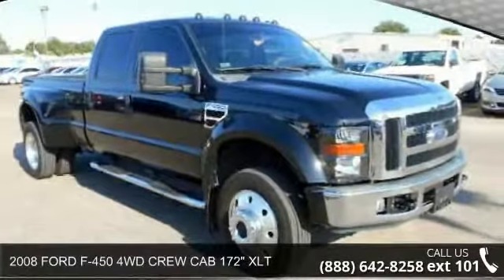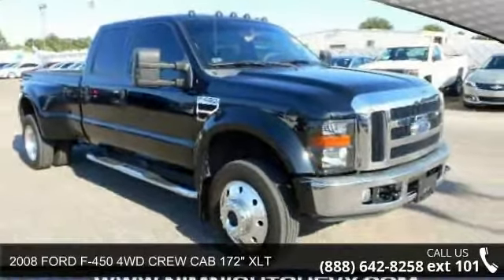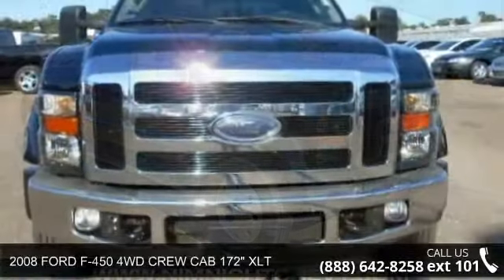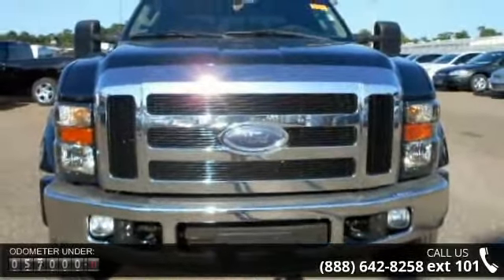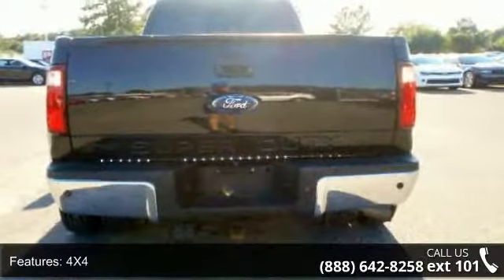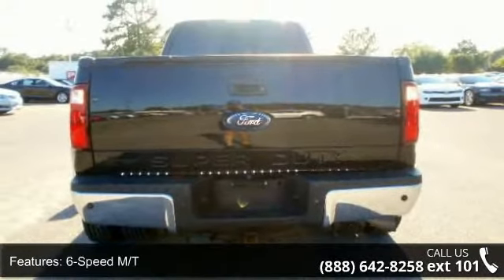2008 FORD F-450 4WD CREW CAB 172" XLT - Nimnicht Chevrole...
Black exterior and Tan interior, XLT trim. Superb Condition, LOW MILES - 67,826! Running Boards, iPod/MP3 Input, CD Player, 4x4, Trailer Hitch, Alloy Wheels, Turbo Charged, Non-Smoker vehicle, Carfax Available. AND MORE! KEY FEATURES INCLUDE: Running Boards, Turbocharged, iPod/MP3 Input, CD Player, Trailer Hitch. Diesel, 4x4, MP3 Player, Heated Mirrors, 4-Wheel ABS. XLT with Black exterior and Tan interior features a 8 Cylinder Engine with 325 HP at 3000 RPM*. Non-Smoker vehicle, Carfax Available. EXPERTS RAVE: Edmunds.com's review says "For towing massive loads, you'll be hard-pressed to find anything more capable than the Ford F-450 Super Duty.". WHO WE ARE: At Nimnicht Chevrolet, we understand that you have many choices when selecting the car dealership in Jacksonville you want to do business with. We are determined to provide you with the best purchasing and ownership experience.